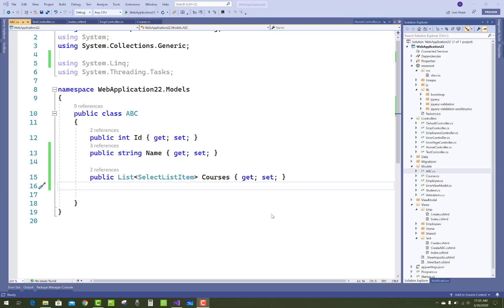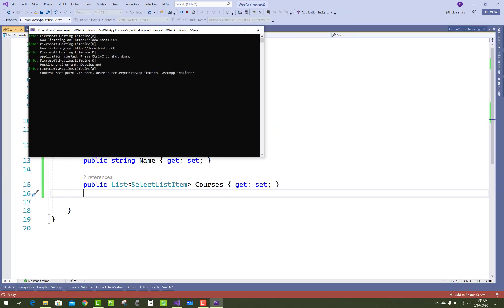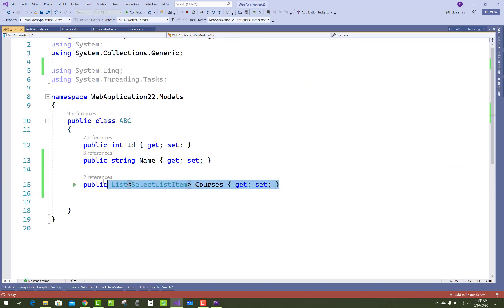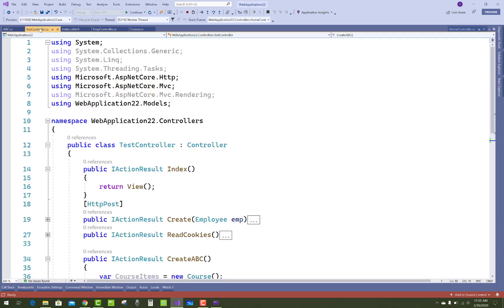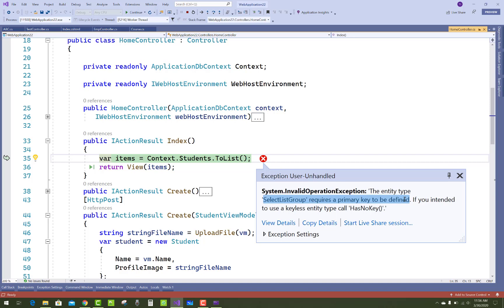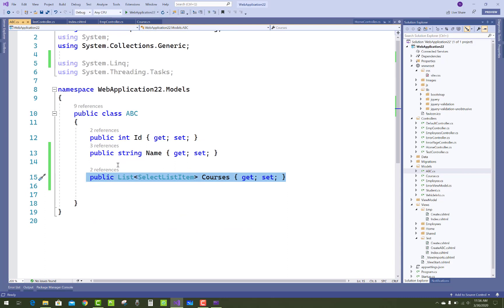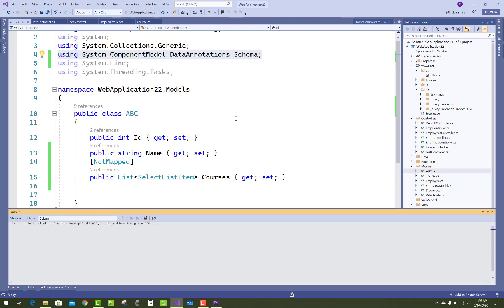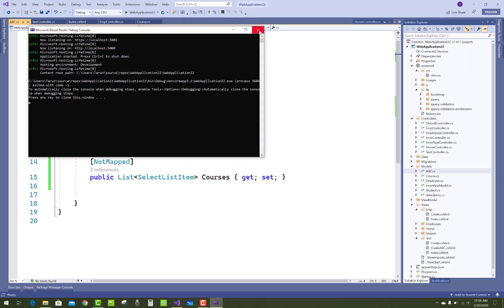Fix: SelectListGroup' requires a primary key to be defined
In this video, I am going to show you, How to fix SelectListGroup require a primary key.